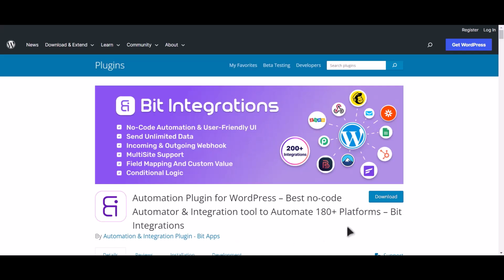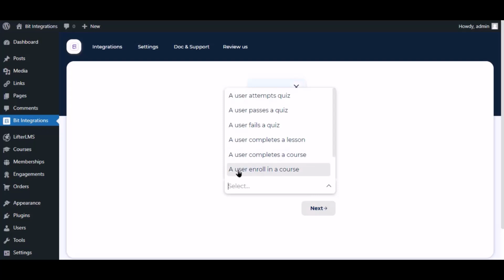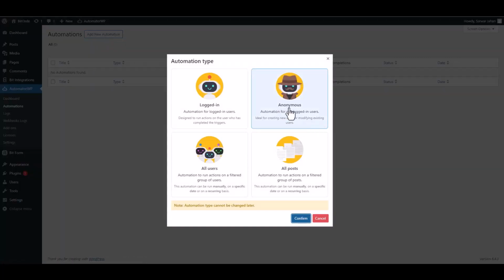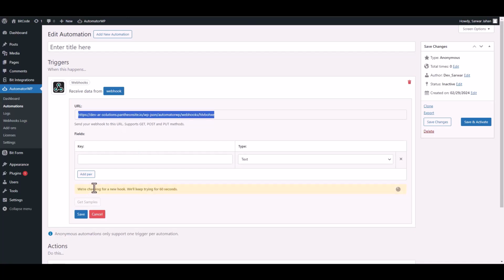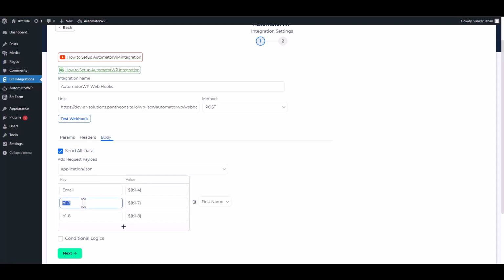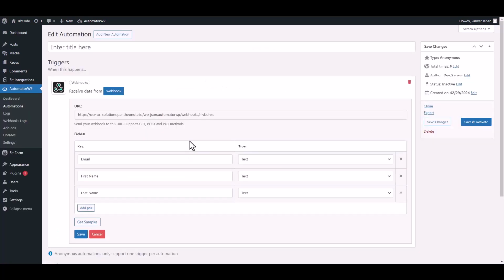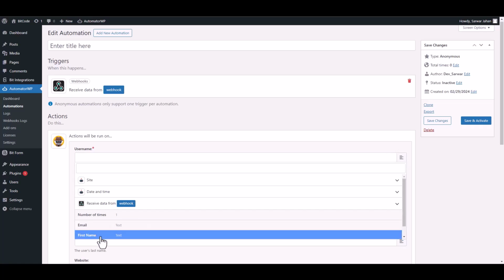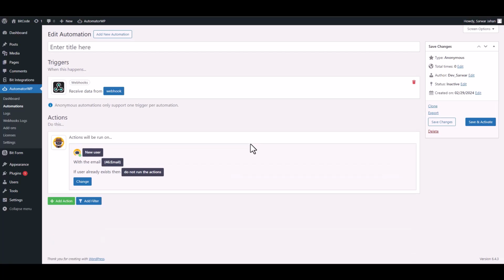Integrating LifterLMS with AutomatorWP | Step-by-Step Tutorial | Bit Integrations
🔗 Ready to automate your WordPress workflows? Join us on our YouTube channel for an in-depth tutorial where we unveil the seamless integration of LifterLMS with AutomatorWP, a powerful automation plugin for WordPress. Learn how to effortlessly connect these two tools using the Bit Integrations WordPress plugin.

Follow along as we guide you through the step-by-step process of integrating LifterLMS with AutomatorWP, empowering you to automate various actions and tasks on your WordPress site based on form submissions. Say goodbye to manual processes and welcome automated workflows for increased efficiency and productivity.

Key Highlights:
✅ In-depth walkthrough for integrating LifterLMS with AutomatorWP using Bit Integrations for WordPress.

Whether you're a website owner, developer, or WordPress enthusiast, this integration empowers you to seamlessly merge LifterLMS with AutomatorWP. Watch now to revolutionize your WordPress automation efforts!